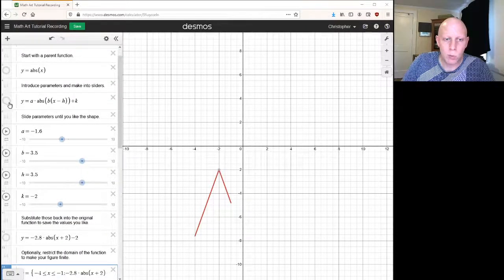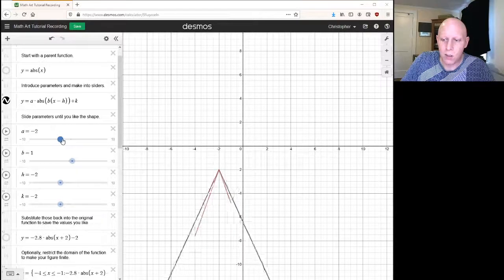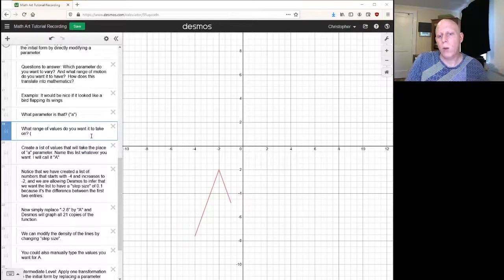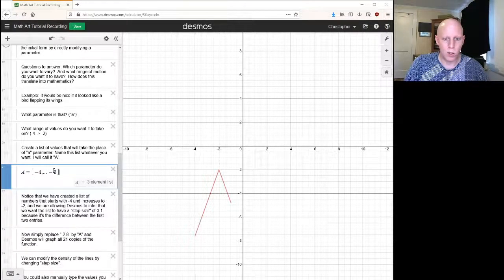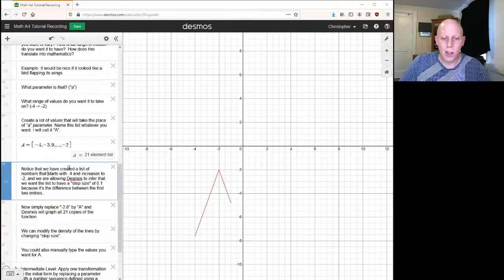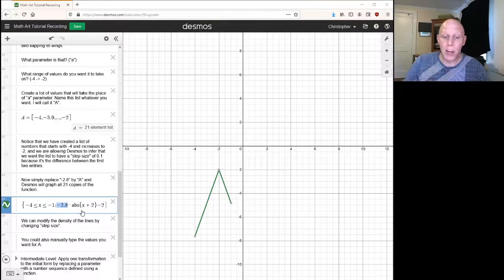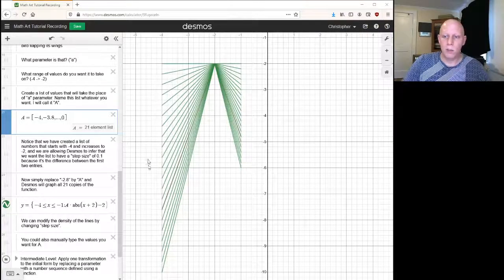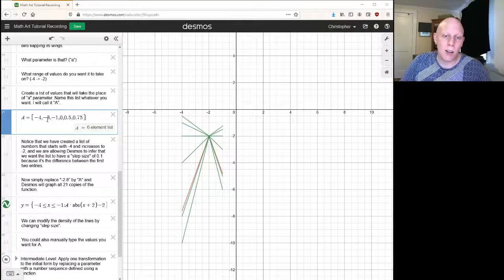Desmos Tutorial: Creating mathematical art using function transformations, Part 2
Tutorial for Math 128 at Queens College